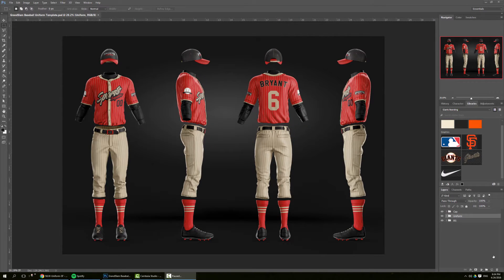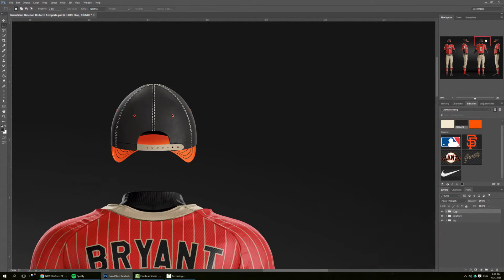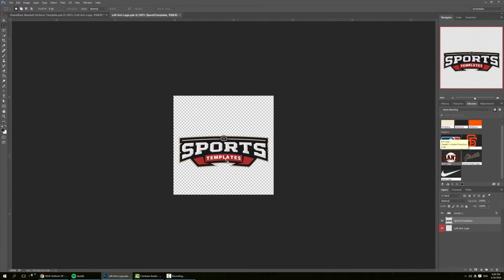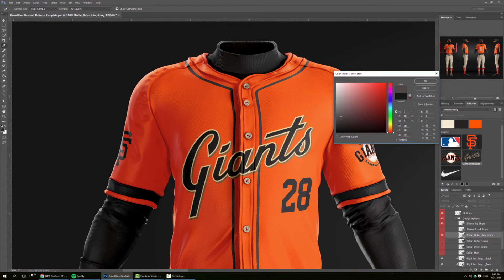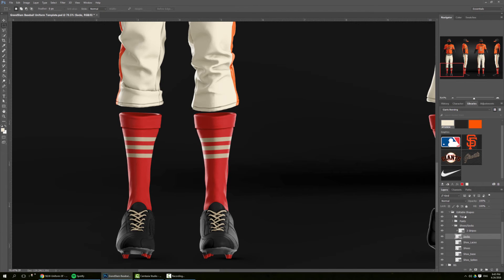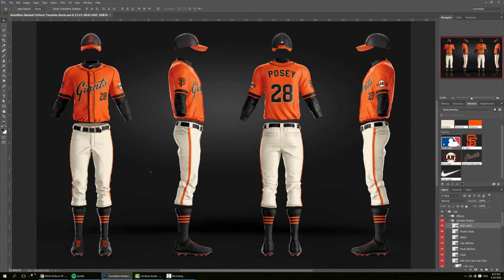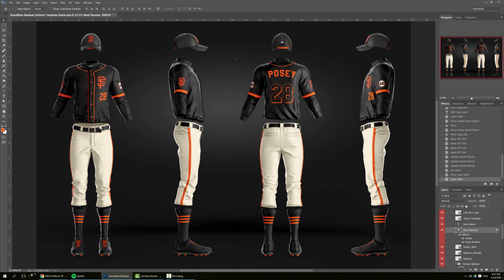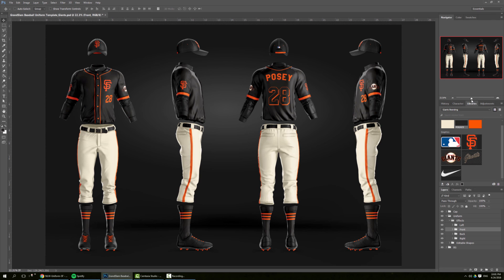Design a Baseball Jersey / Uniform Photoshop Tutorial & Template